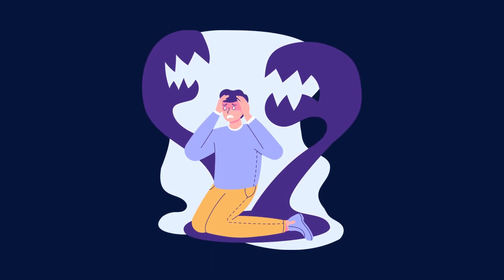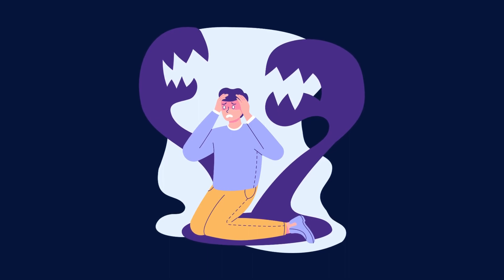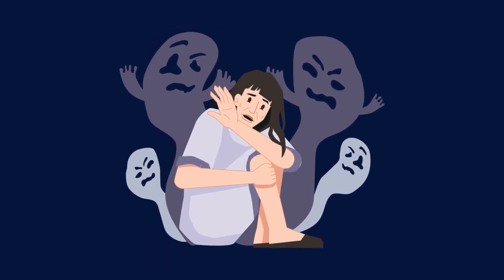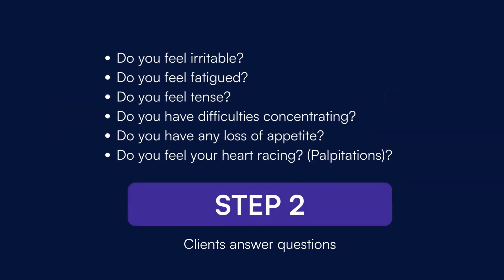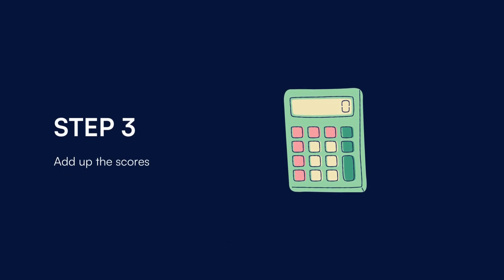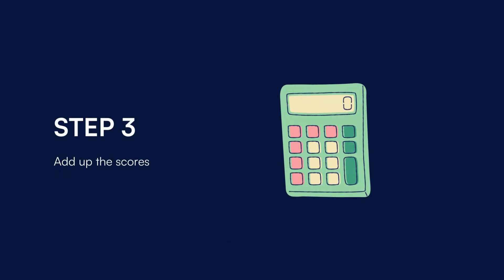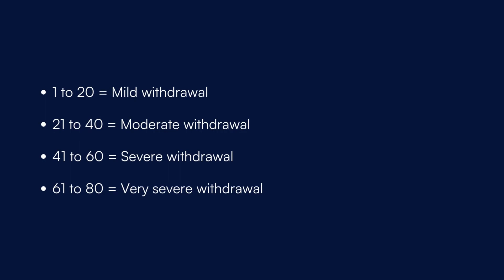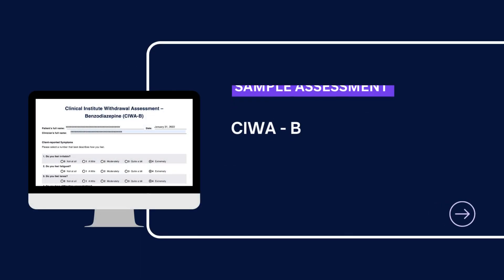Clinical Institute Withdrawal Assessment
Use the CIWA-B Scale to assess the level of benzodiazepine withdrawal in patients:

Intro 0:00
What is Benzodiazepine? 0:06
What is the CIWA-B Scale? 1:08
How to use the CIWA-B Scale 1:16
Carepatron 2:02